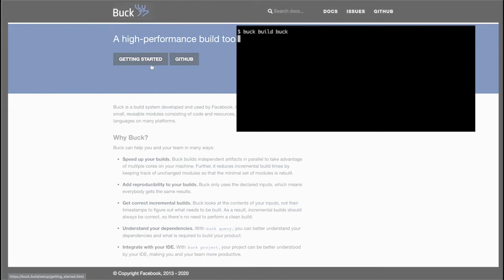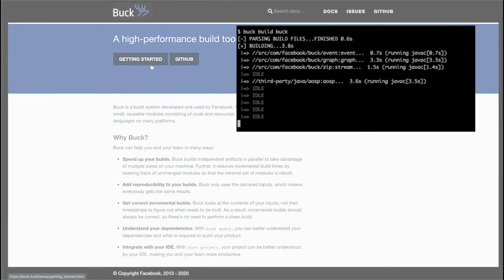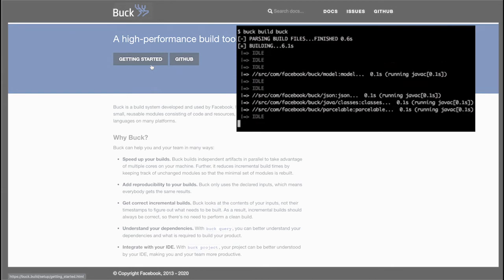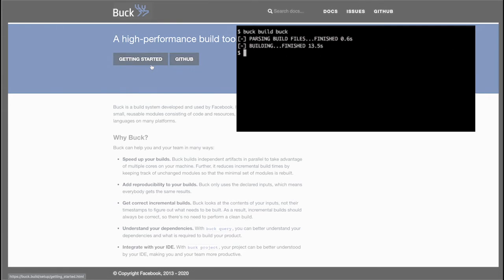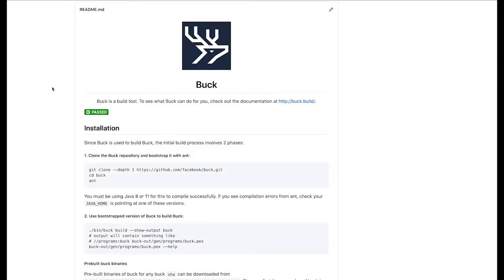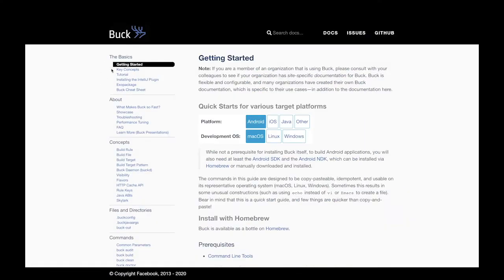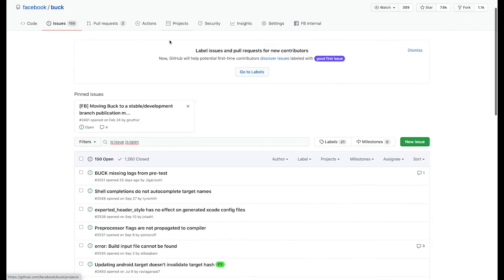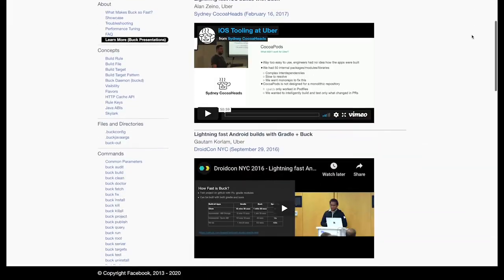ELI5: Buck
In this video, Facebook Open Source Developer Advocate Dmitry explains Buck, a build system, in 60 seconds.

Project Links

Social Accounts